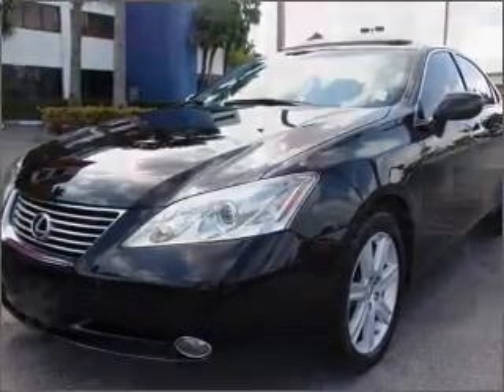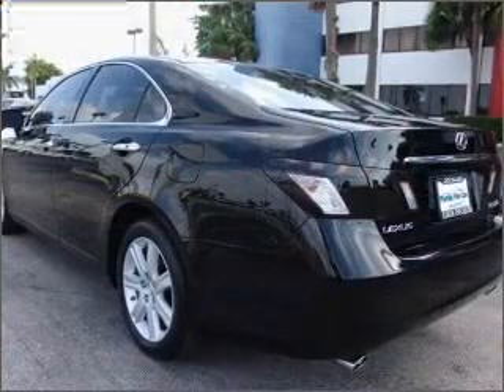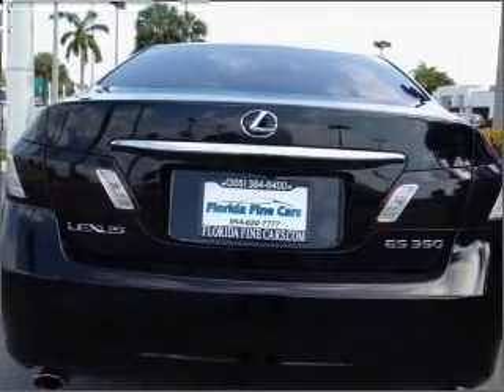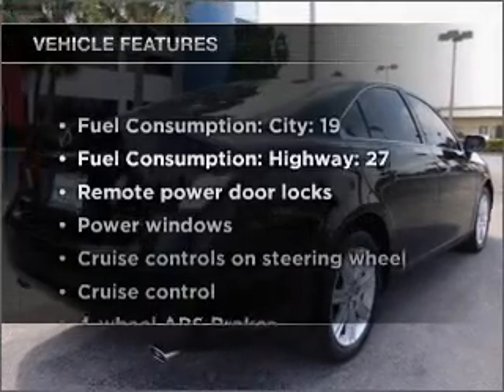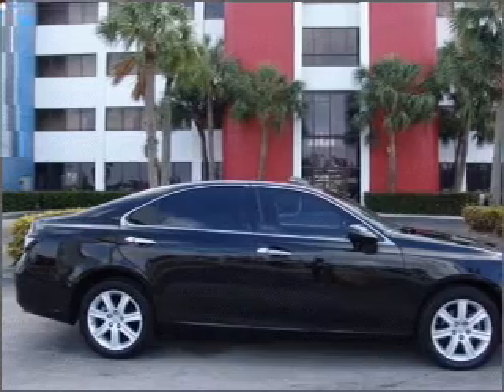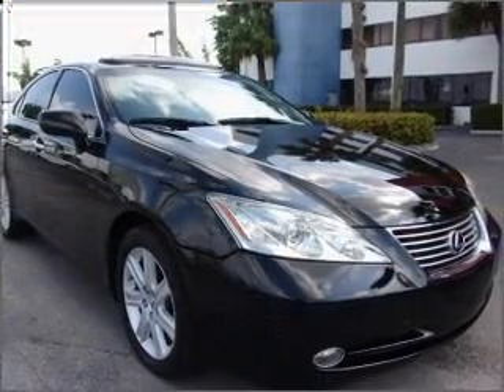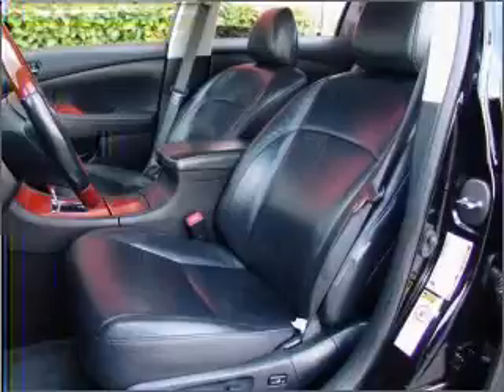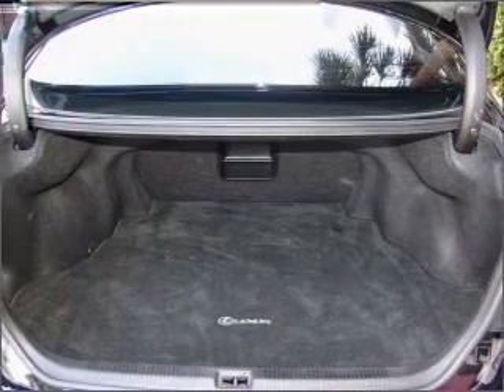2008 Lexus ES 350 - Hollywood FL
Year: 2008
Make: Lexus
Model: ES 350
Trim: 350
Engine: 3.5 liter 6 cylinder 24 valve
Transmission: 6-Speed Automatic
Color: Black
Mileage: 35426
Address:
1027 South State Rd 7